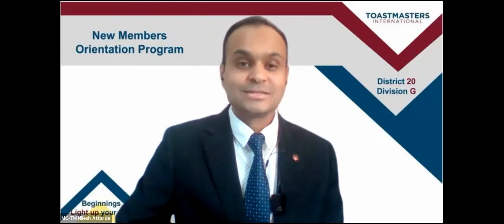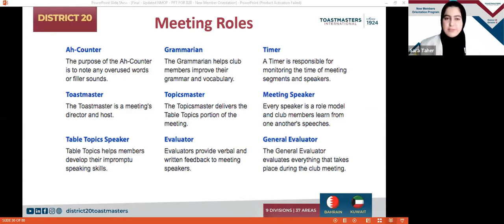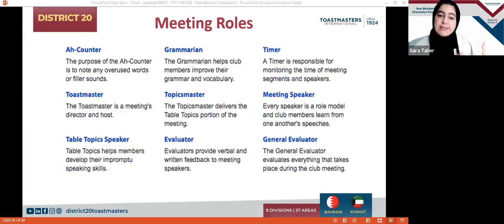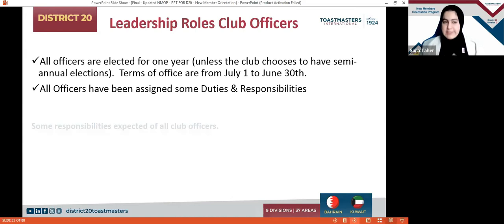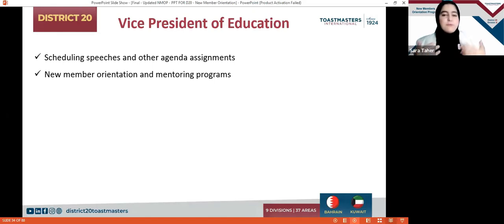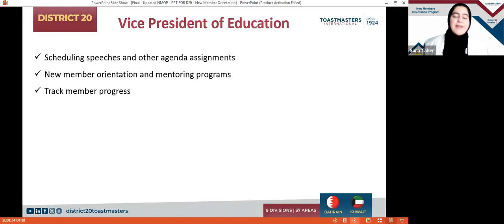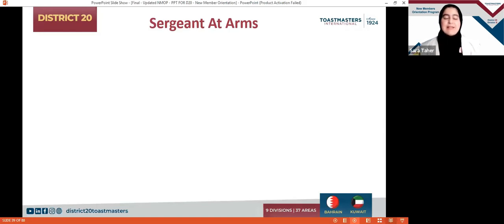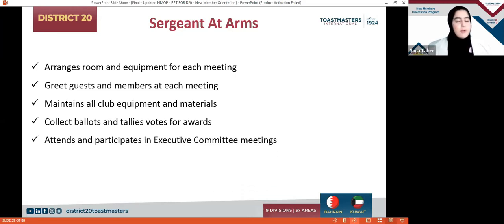Officers and Meeting Roles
TM Sara Taher explains about the Club Officers and Meeting Roles in Toastmasters